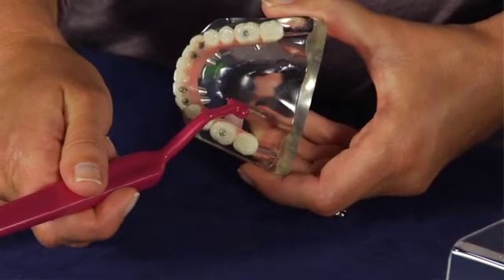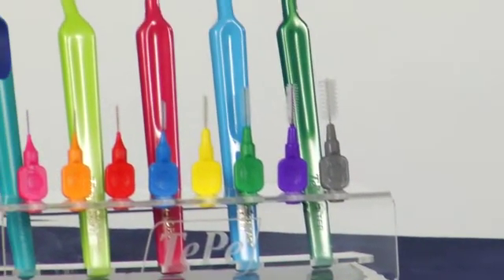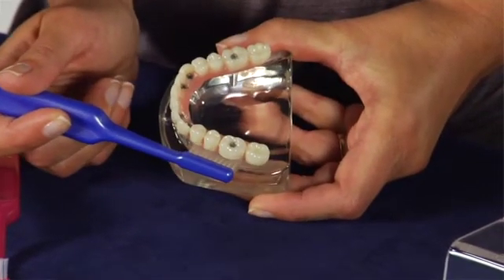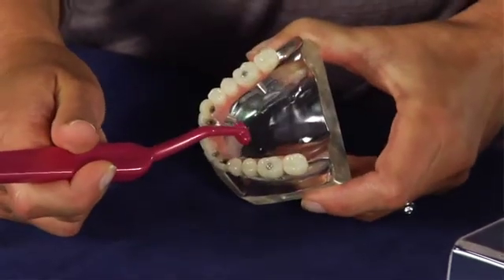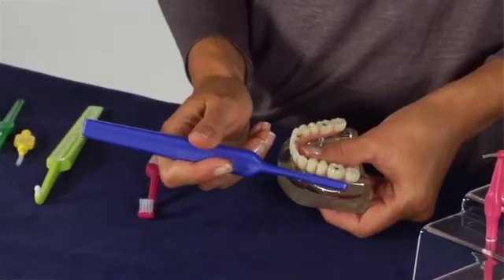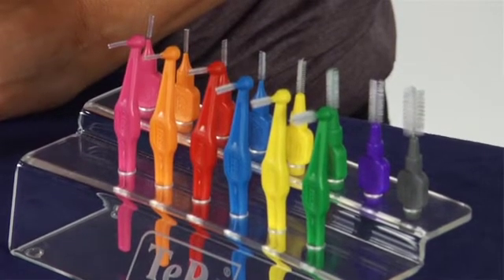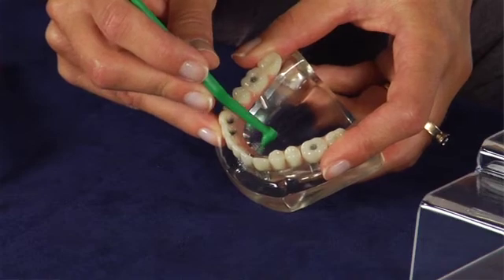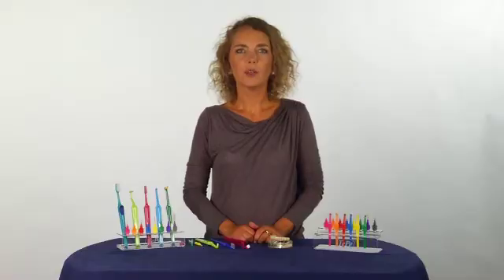TePe Interdental Brushes - Proper Care for Dental Implants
Poor oral hygiene around dental implants can contribute to serious diseases. Peri-implant mucositis and peri-implantitis, are infectious diseases that affect tissues surrounding dental implants. The first is an inflammatory condition in the soft tissue, while the second also affects the bone. These diseases are common. Scientific studies have shown that peri-implant mucositis can occurr in up to 80% of patients, and peri-implantitis in 28-56% of patients.